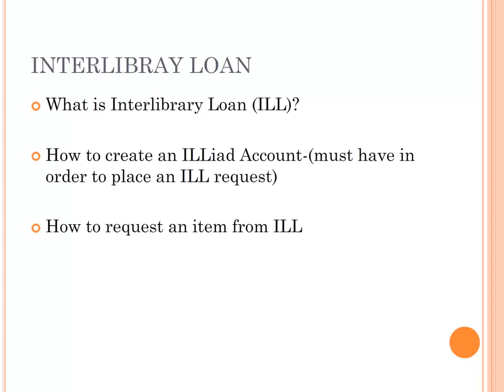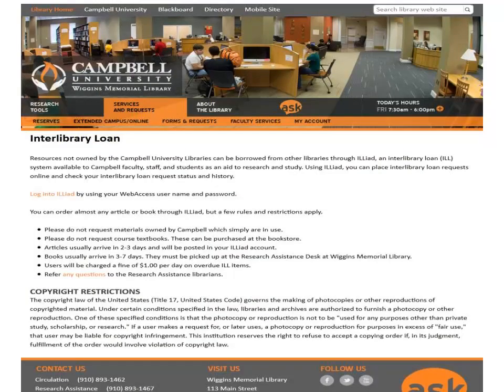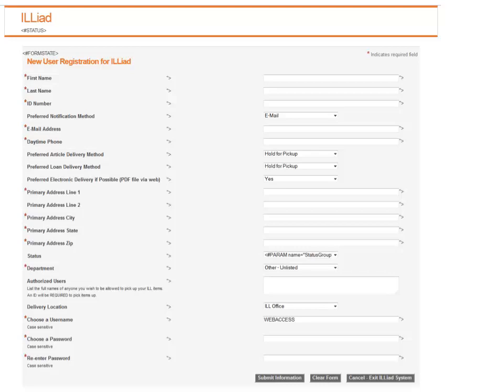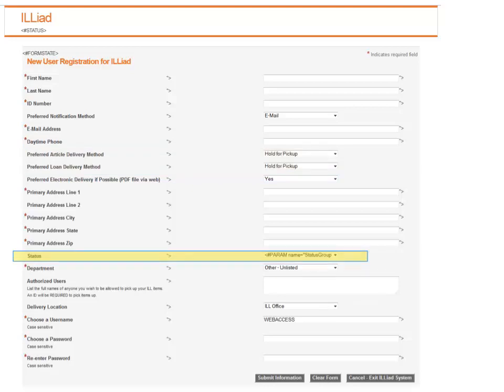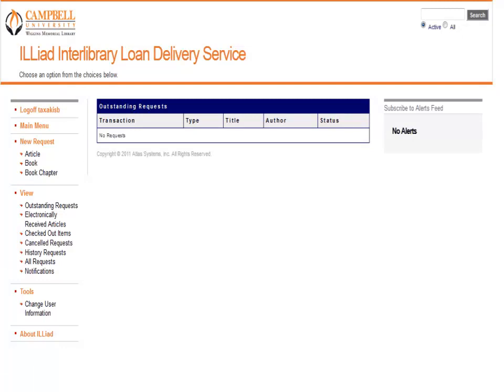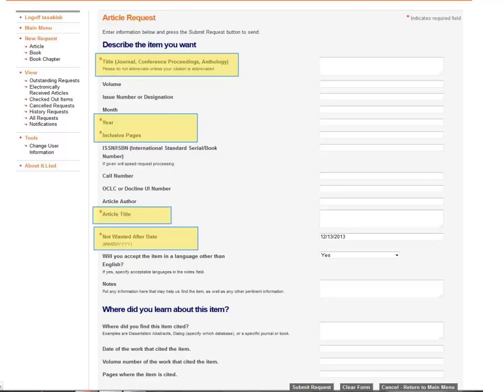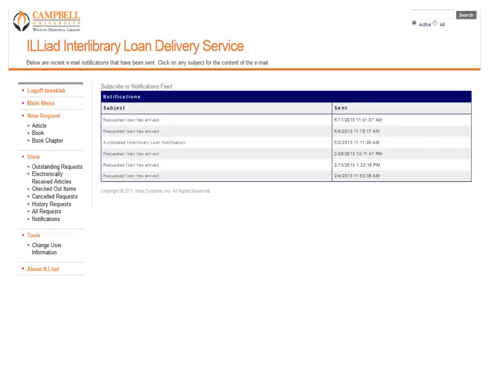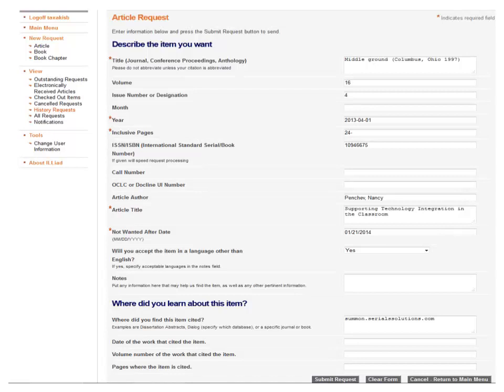ILL tutorial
How to request an Interlibrary Loan (ILL) at Wiggins Memorial Library.